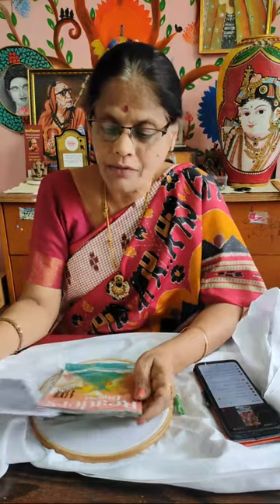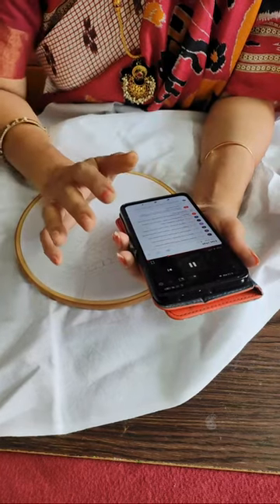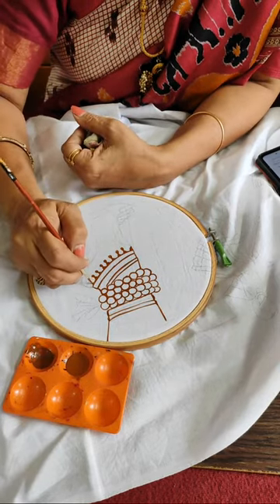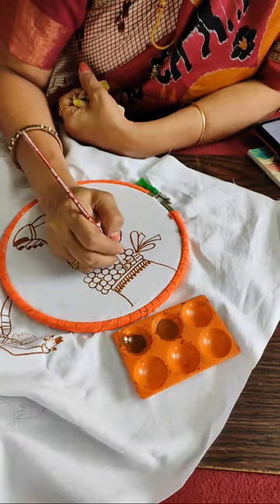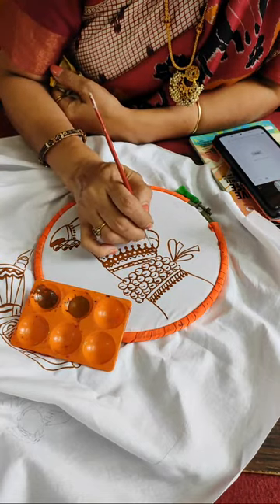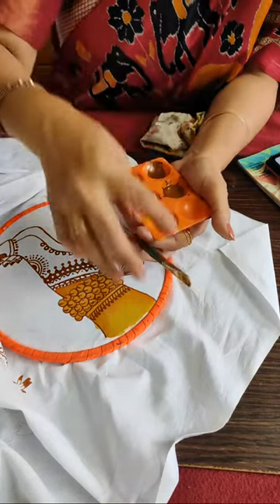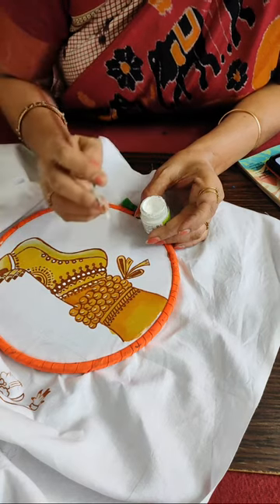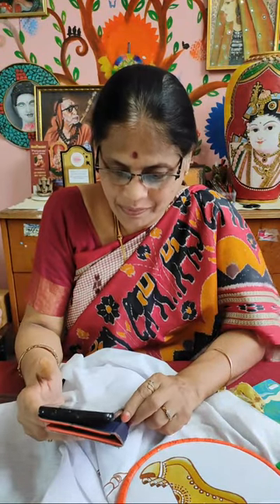Coffee Painting Style - Dances of India